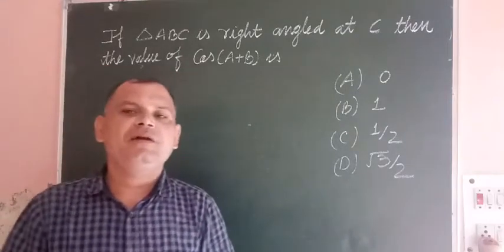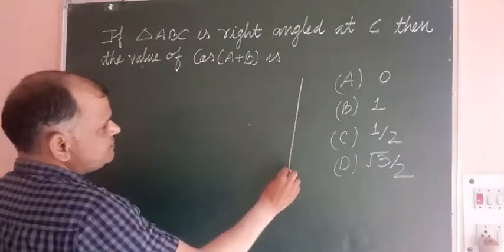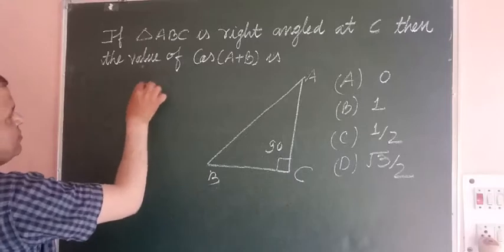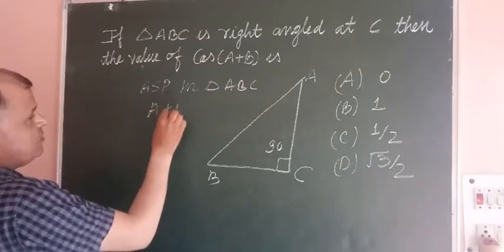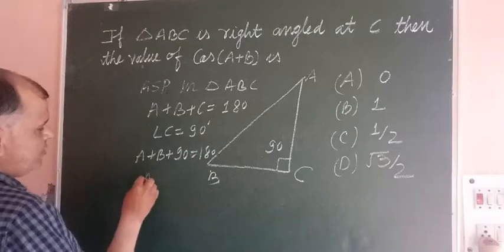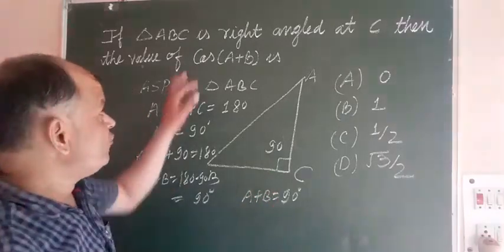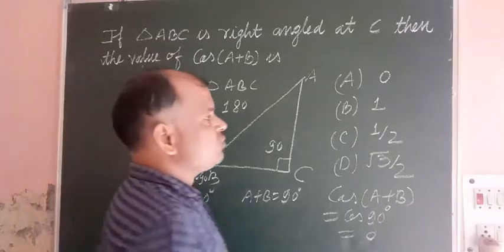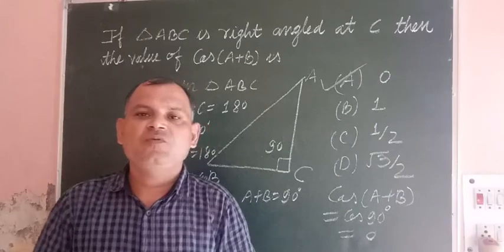If ∆ ABC is right angle at C then the value of Cos(A+B) is ... | CBSE Class 10 Maths trigonometry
Ncert Class 10 Maths trigonometry
trigonometry
kaksha 10 ganit ki padhai
Kaksha 10 Maths
Pathak Classes